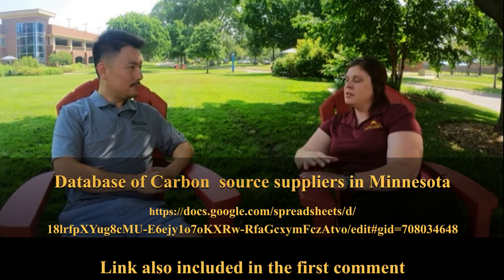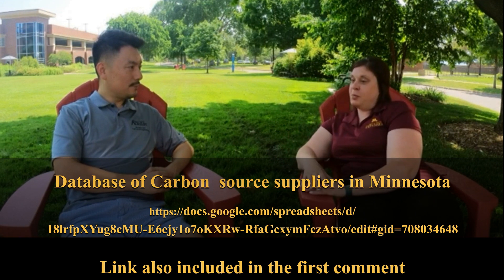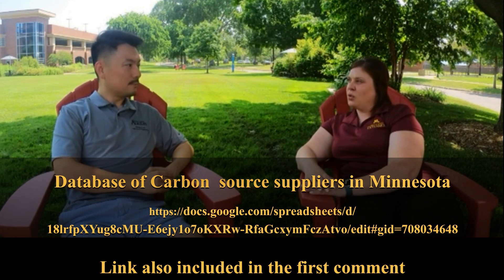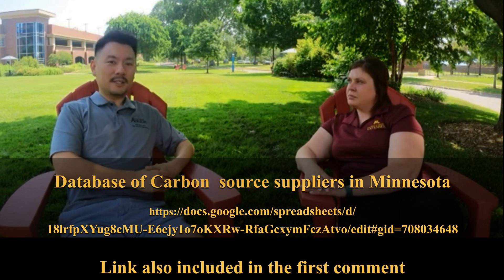Insights from a Biosecurity Expert Episode 5 - Selecting the Carbon Sources for Compost Piles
Ready to explore the fascinating world of carcass composting? Join us in our latest video as we delve into the art and science of transforming organic waste into nutrient-rich soil! Discover the secrets behind selecting the ideal carbon sources for composting carcasses.

Speaker information:

Dr. Abby Schuft
Extension Educator for Poultry and Biosecurity

Dr. Zong Liu
Assistant Professor and Extension Specialist

Produced by Texas A&M Animal Waste Management Team

Dr. Zong Liu